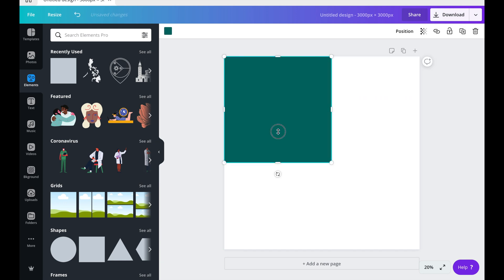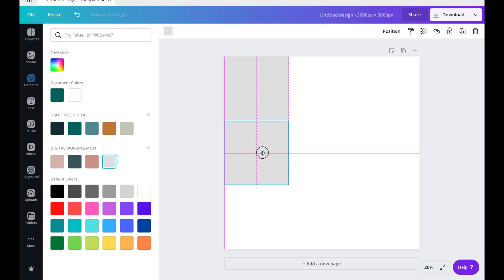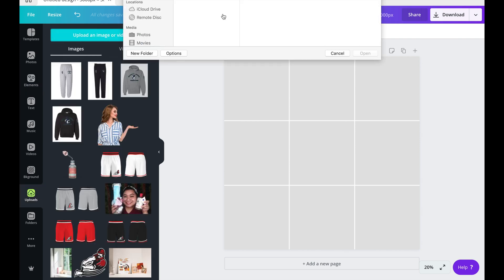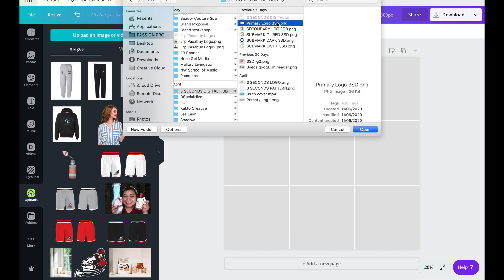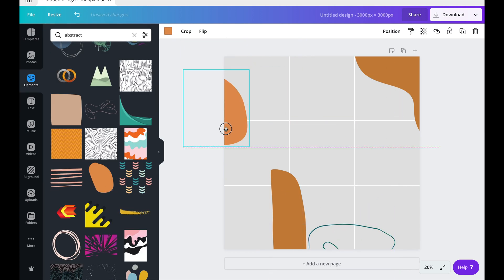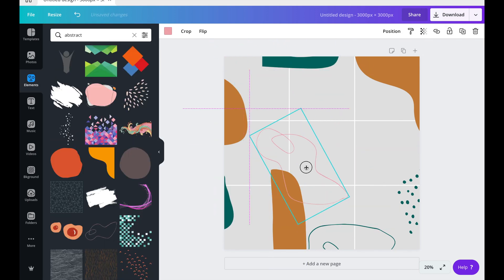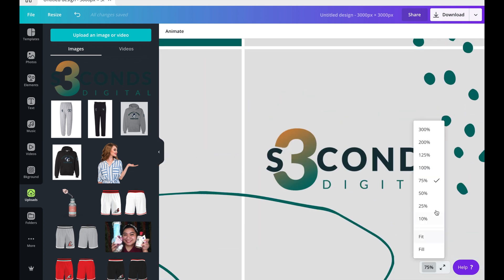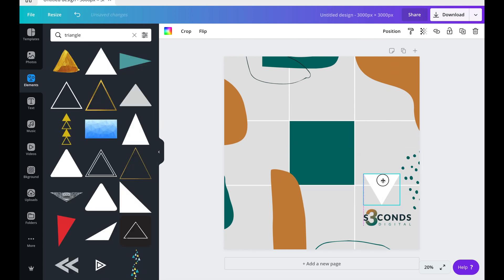How to make an Easy Instagram Puzzle Feed using Canva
Step-by-step tutorial on how to make an easy 9-tiles Easy Instagram puzzle feed using Canva
PLUS A BONUS CONTENT PATTERN at the end of the video.

Let us connect on Instagram: @digitalworkingmom
Feel free to put on your comment, your questions below.